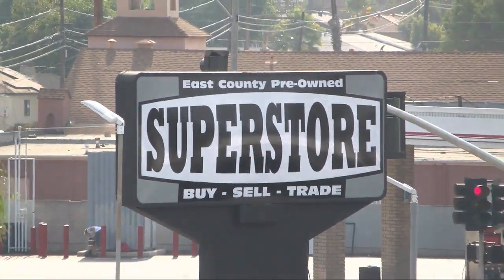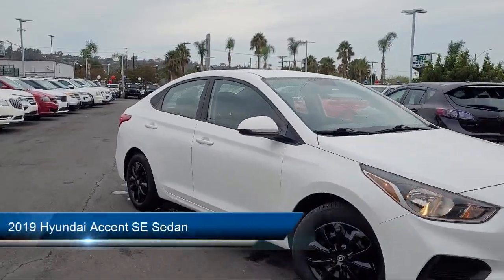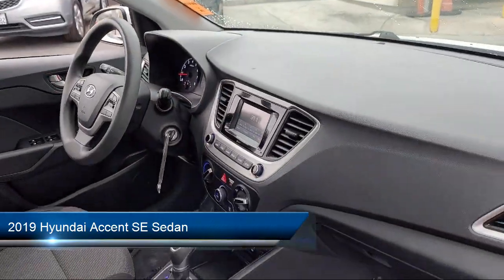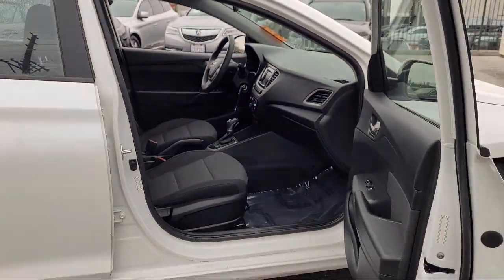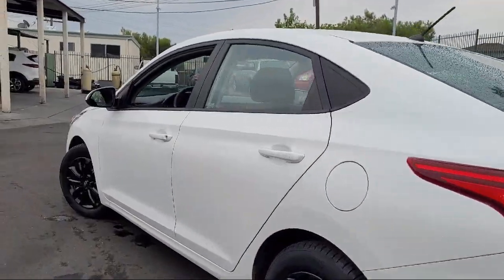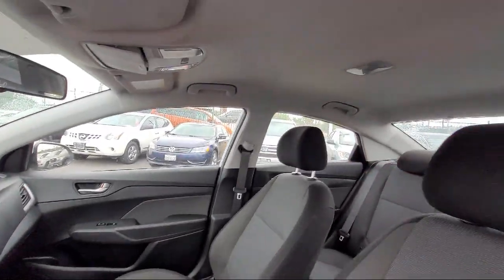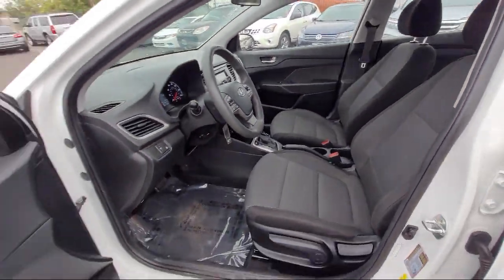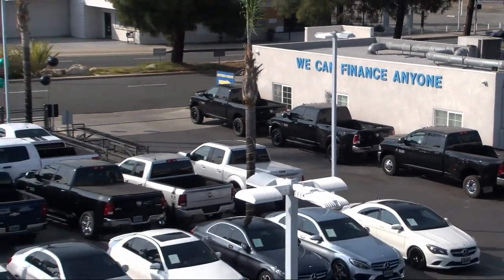2019 Hyundai Accent SE Sedan San Diego Carlsbad National City Chula Vista Alpine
2019 Hyundai Accent SE Sedan Stock Number: 220881 Vin:3KPC24A39KE074342.

327 El Cajon Blvd.